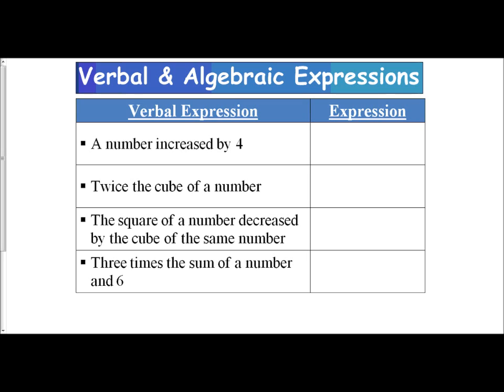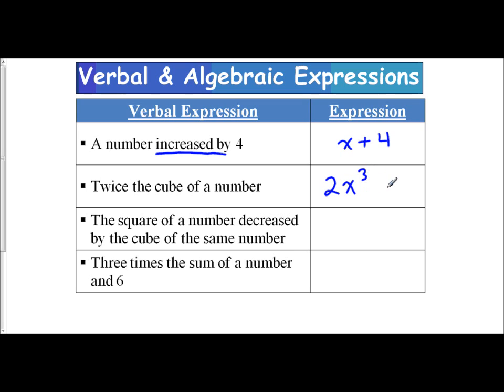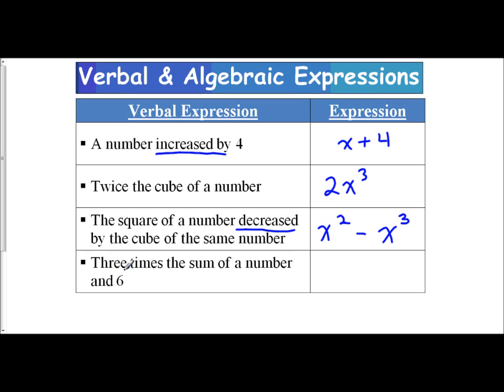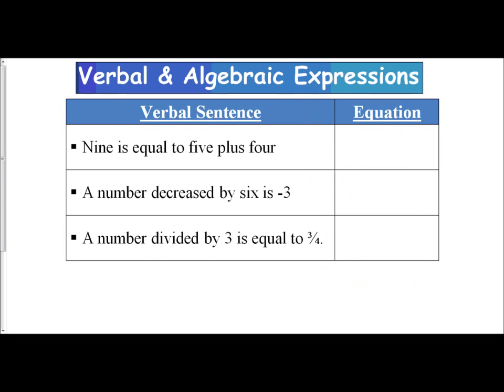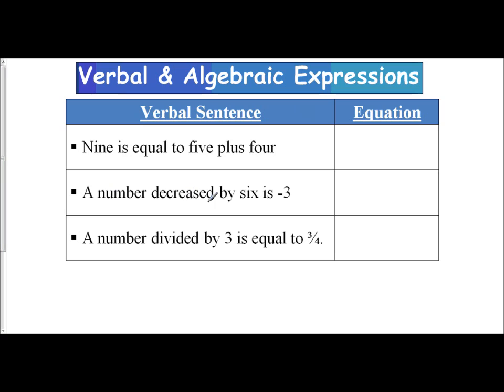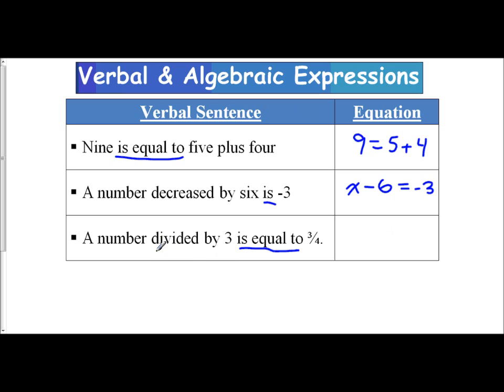Lesson 1.3 - Introduction to Translating Verbal and Algebraic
The following video provides explanations and examples of how to translate verbal and algebraic expressions & equations.